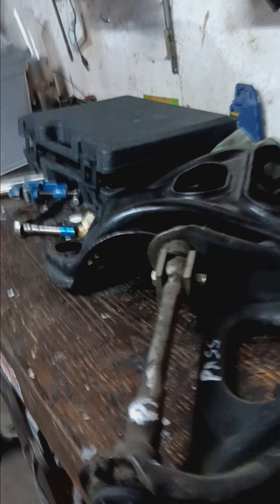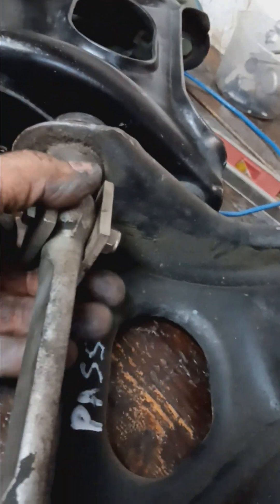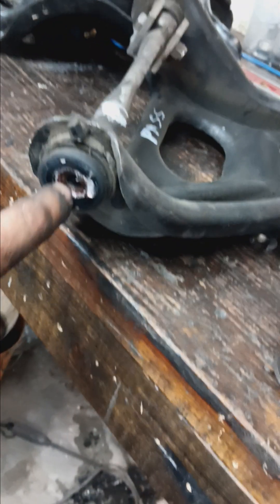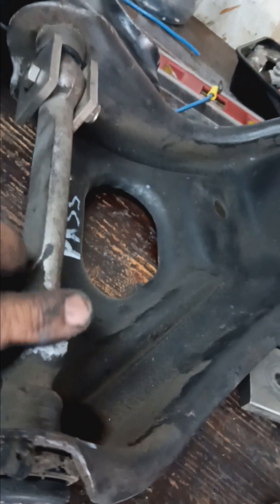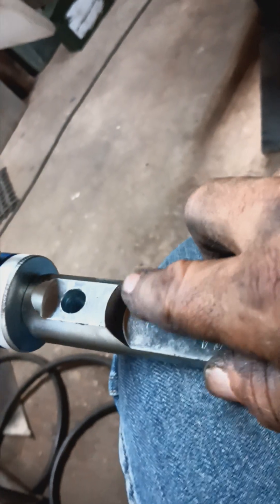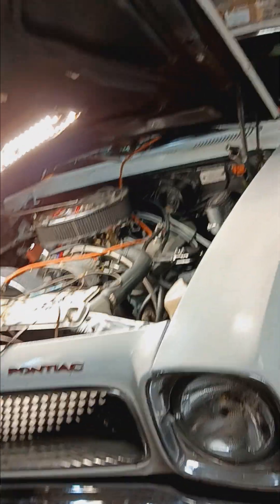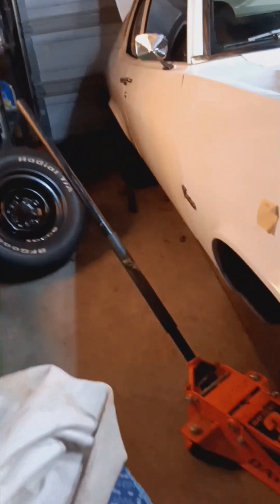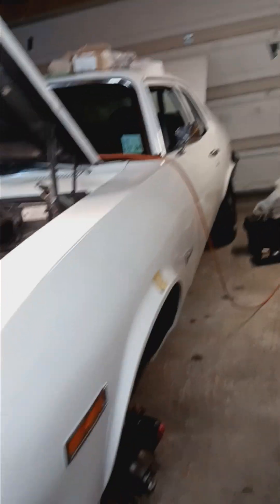August 22, 2023